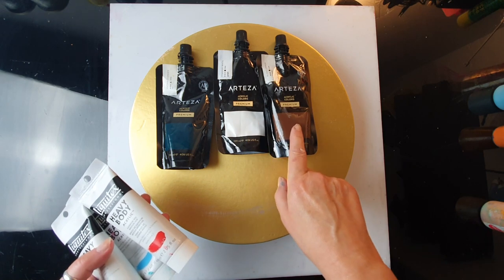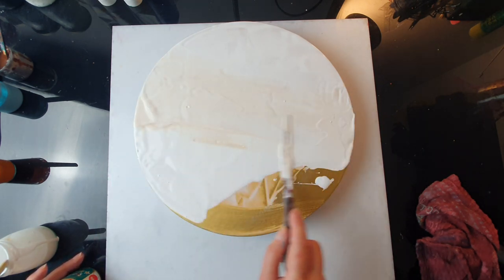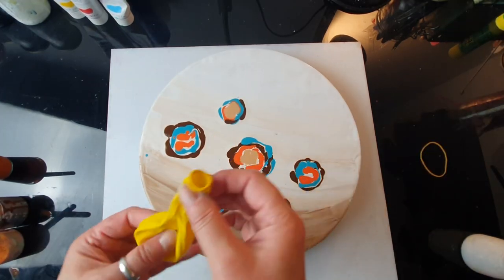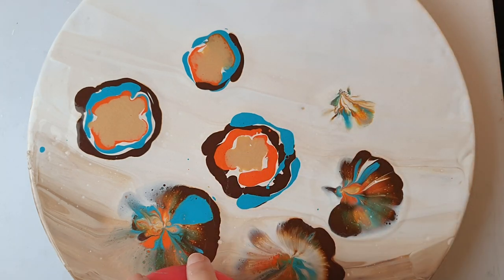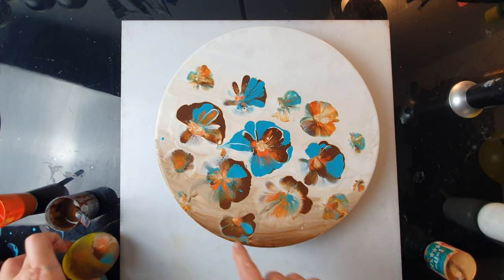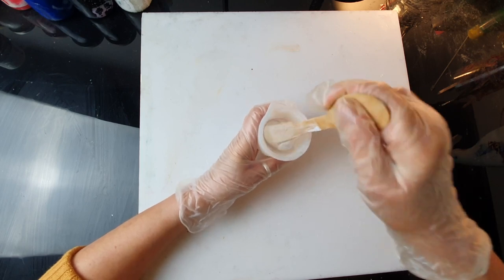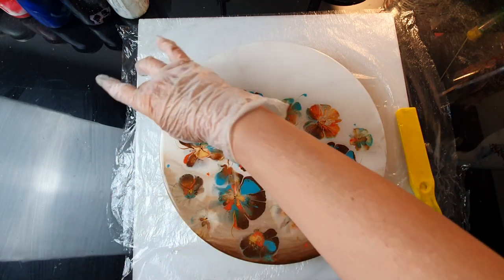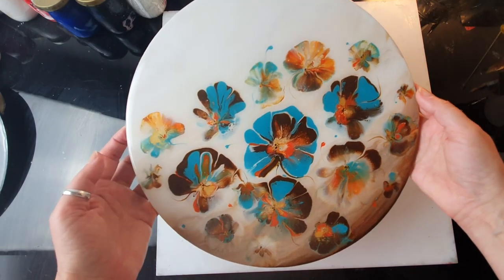BEAUTIFUL Flowers Balloon Dip/Smash/Kiss the ABcreative Way! | ABcreative - Acrylic Pouring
Hello Everyone, in today’s Video I am going to be showing you how to do the Balloon Dip/Smash/Kiss the ABcreative way!
It's honestly one of the simpler techniques, but there are ways you can make your pieces look even better! Today's painting is of some flowers, this happens to be one of my favorite subjects!

Pallette Knife
Blow Torch

All Arteza Products (US)
💧RESIN
✂️ Ball Chains, Paint Bottles and Other Accessories!

There are more videos coming every week! I am an art teacher by day and Pouring Artist by night! I love experimenting with all sorts of techniques and ideas so you can always expect an interesting time with each of my new videos.
Thank You for your support and for following along! Be sure to leave your suggestions and ideas in the comments.
Warning:
Please make sure to educate yourselves on the dangers and risks of using resin before trying it yourself!
Please use Butane Torch at your own risk. Keep a working Fire Extinguisher close. Heating paints may be toxic and is spraying silicone - please wear protective mask and gloves.

Teaser: (00:00)
Intro: (00:17)
Supplies: (00:35)
Paint Mixing - With Diagrams!: (01:16)
Painting the Background: (01:42)
Preparing the Flowers: (03:10)
Balloon Dipping!: (04:25)
Close up: (08:06)
Resin!: (08:36)
The Finished Product!: (11:55)
Bob the Fish: (13:08)